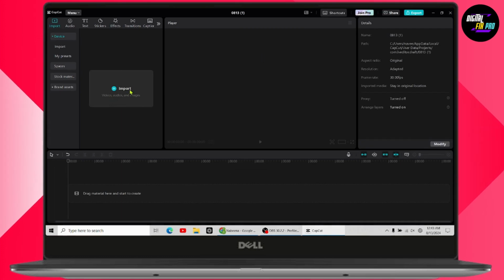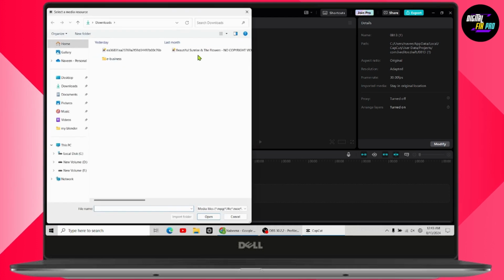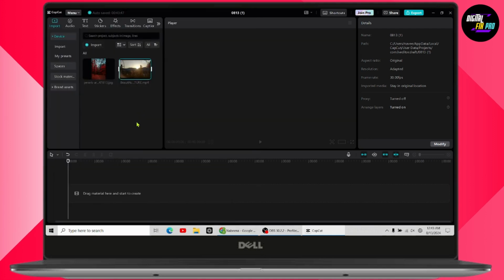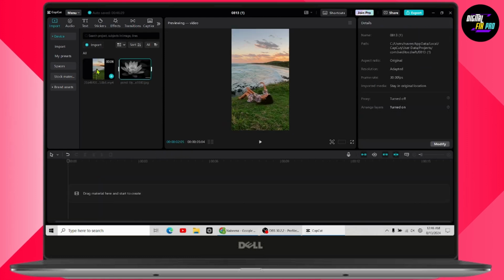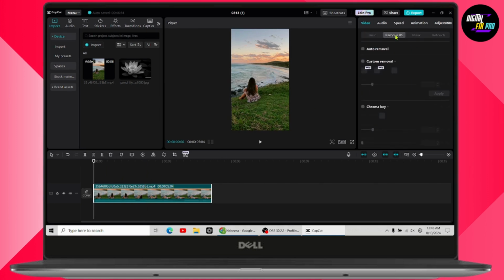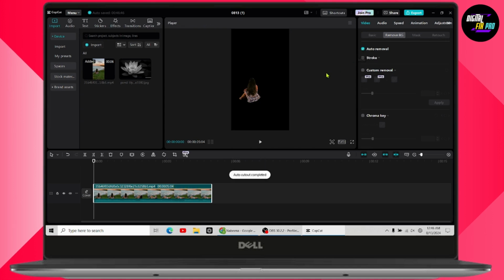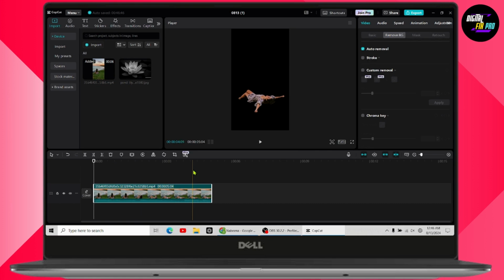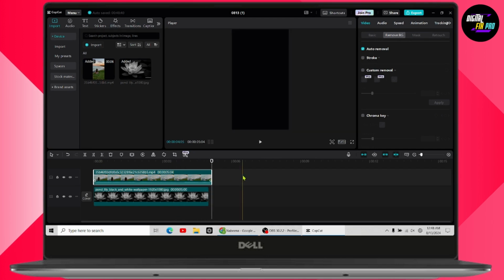How To Remove / Replace Video Background In CapCut PC 2024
How To Remove Or Replace Video Background In CapCut PC
how to remove video background in capcut pc
change video background capcut
how to change video background on capcut pc

Looking to remove or replace the background of your video in CapCut on PC? In this video, we'll walk you through the process, from importing your video to seamlessly changing the background. Whether you're editing for fun or professional purposes, this tutorial will help you achieve a polished look.

0:00 - Introduction
0:12 - Importing Your Video into CapCut
0:24 - Removing the Video Background
0:36 - Replacing the Background with an Image or Video
0:48 - Conclusion